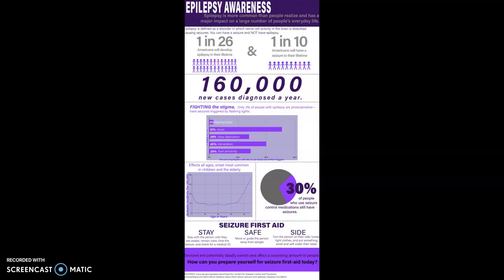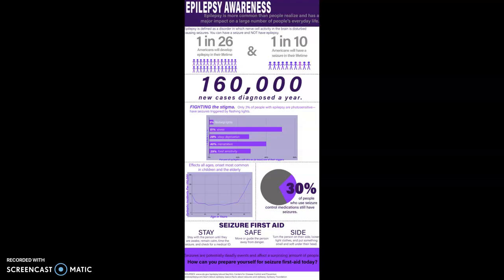Epilepsy Awareness Infographic